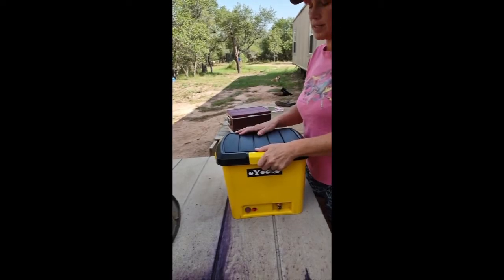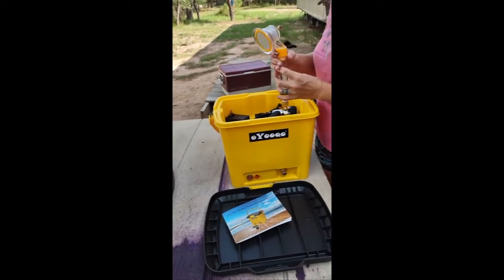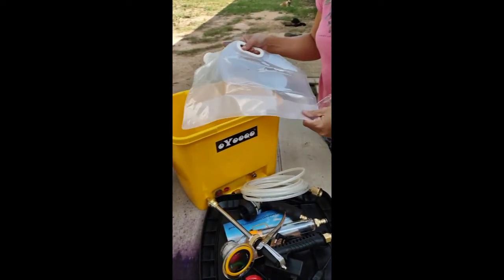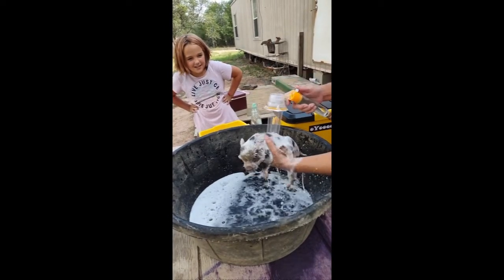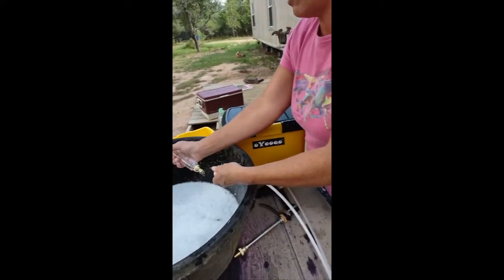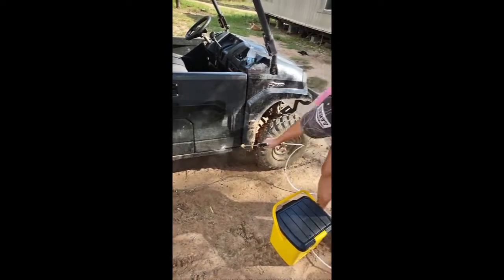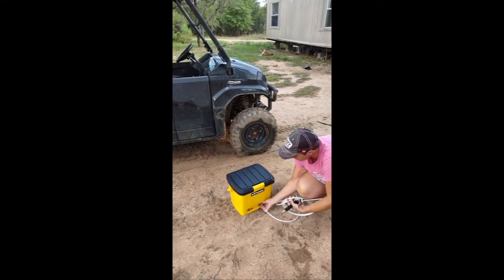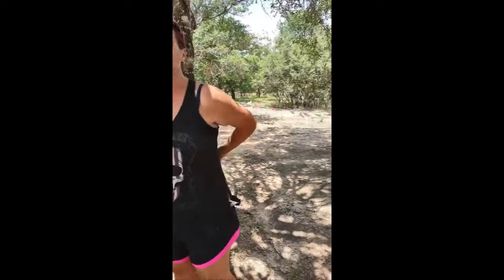Love this new shower, garden hose, pressure washer or whatever needs washing bucket! Check it Out!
This bucket has many uses on the ranch already! Very tough plastic! Should be able to handle being tossed around a lil in the side by side! We will take this handy bucket fishing! Use it to clean fish and our hands! This will come in handy when we are working hard and need to clean off on the go! So many amazing uses for this bucket! You can find it on Amazon!